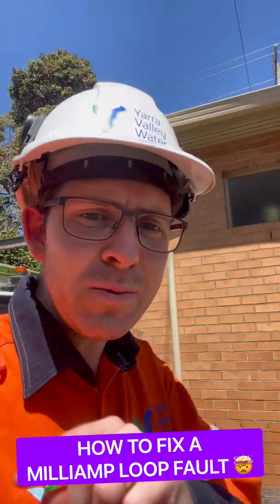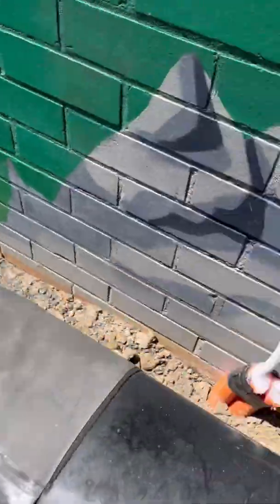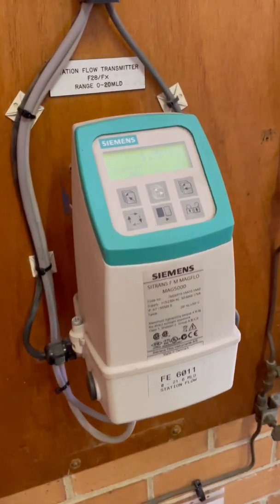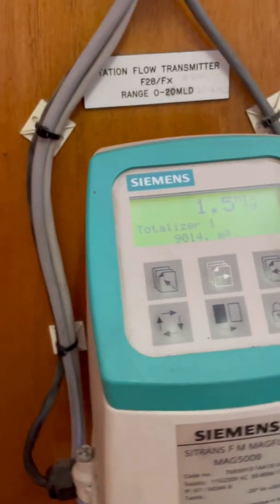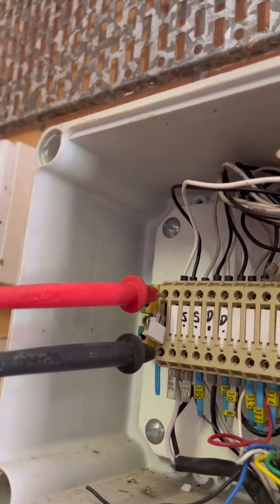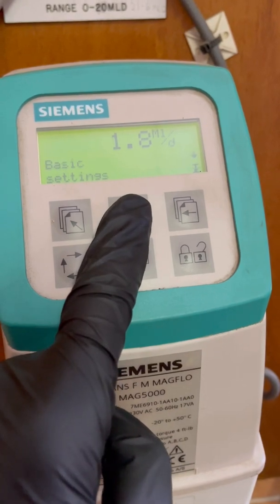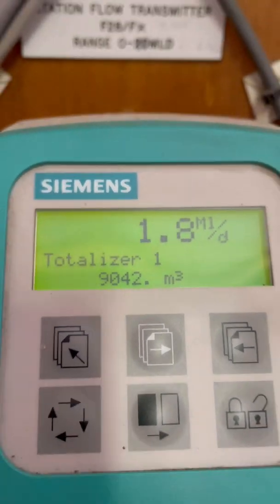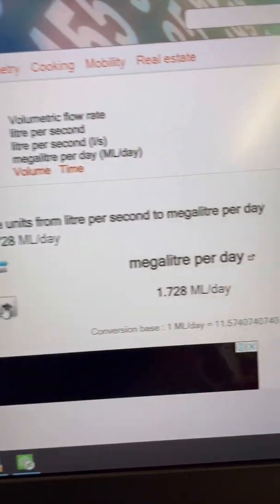Can't Believe how EASY it was to Fix this Fault 🤯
How to Fix a Flow Meter Loop Fault

DAVID LIST
Dad & Husband | Founder LIST Media | Entrepreneur | Tradie
I'm a true blue aussie from the eastern suburbs of Melbourne, Victoria.
I love my job as an Electrician and still work for a large Infrastructure company but found myself wanting more.
So I ventured into e-commerce, website building, Amazon FBA, YouTube, Property, Print on Demand Crypto and NFTs and much more. I love technology and how it affects our lives. So much so, I made a YouTube channel about it.
I honestly get the most joy out of helping people, so hit me up on the socials and you might just learn a thing or two.

My company LIST Media is helping businesses grow their brand, using simple video content strategies, that get more leads from the right customers.